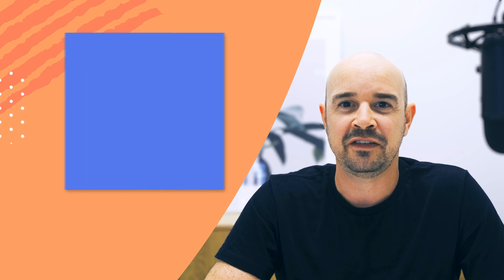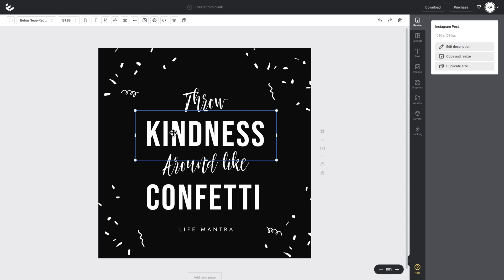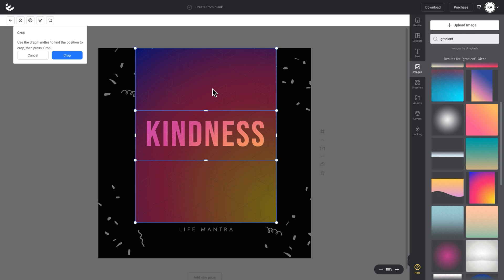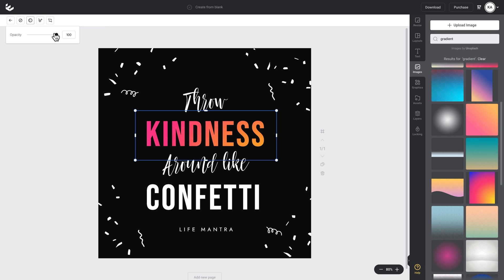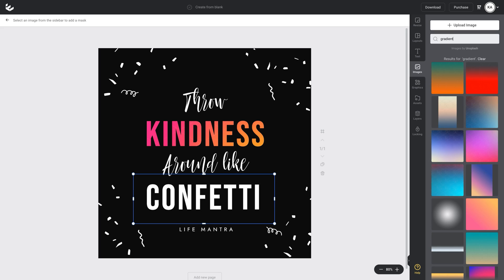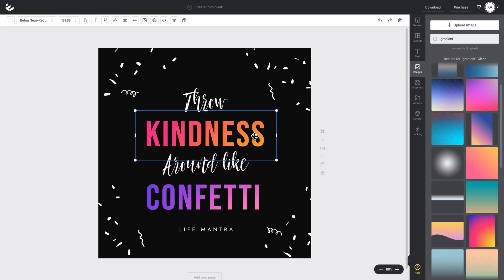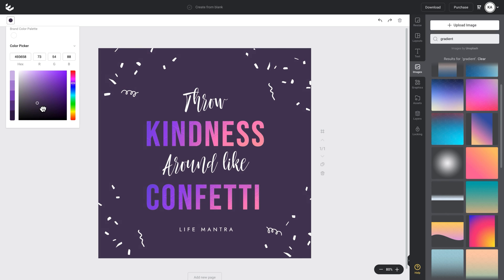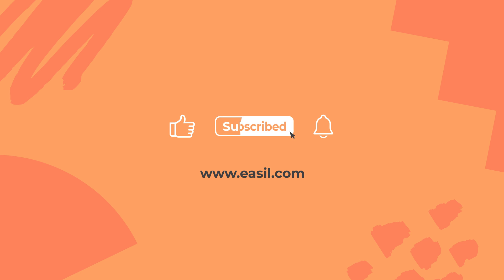How to Create Gradient Text with Any Font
Join Easil's Art Director, Kris, as he walks you through a super quick and easy way to create stunning gradient text, using any font in Easil! Have any questions? Drop them in the comments below and we'll get back to you!

00:00 Intro
00:19 Adding a Gradient image into a Textbox
02:09 Using Filter IDs
03:21 Outro